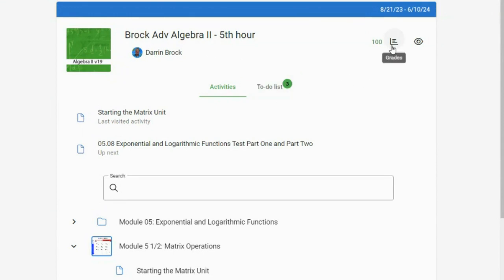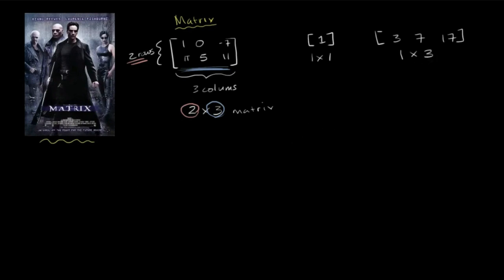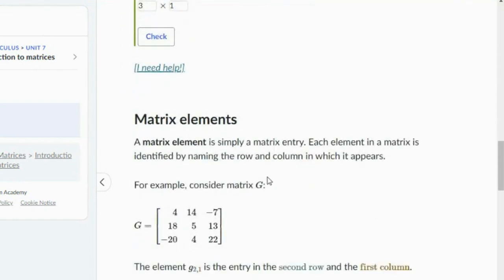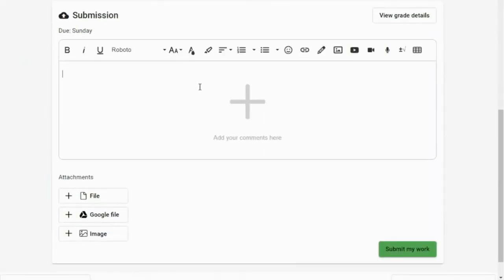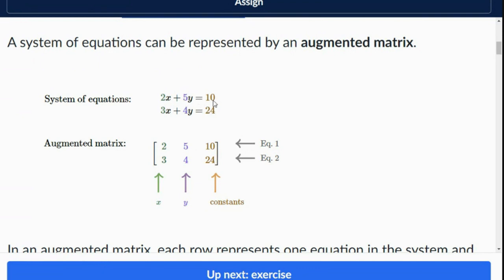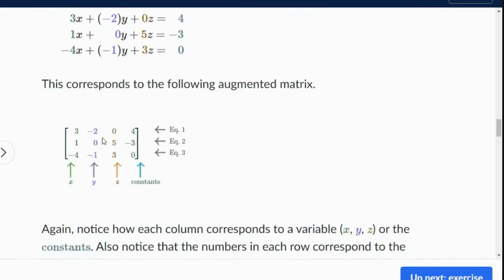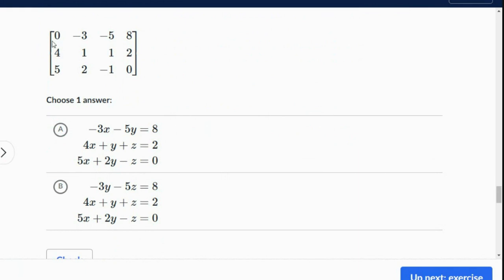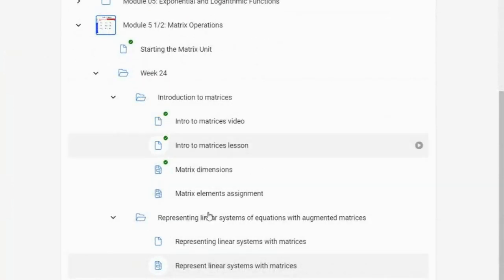Algebra II class video 2-13-24